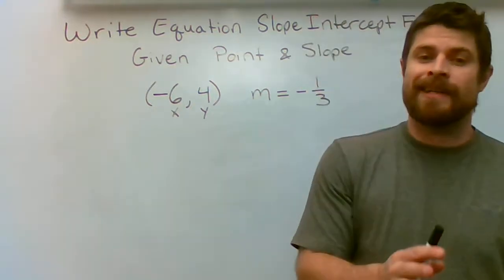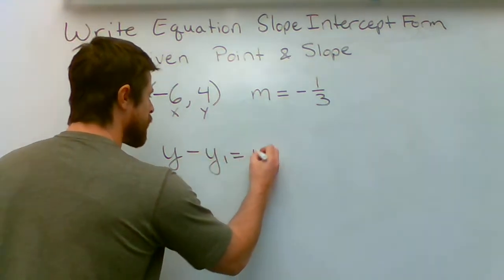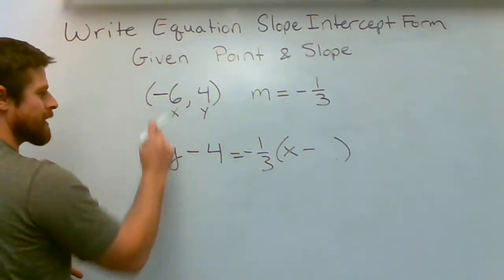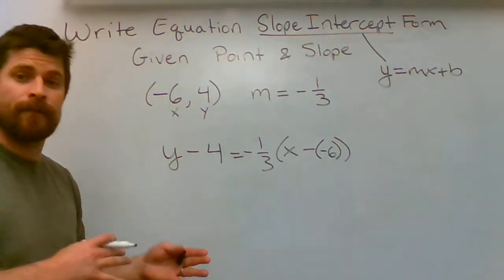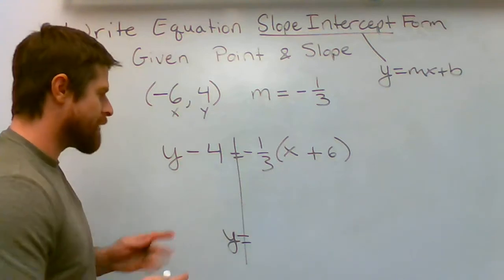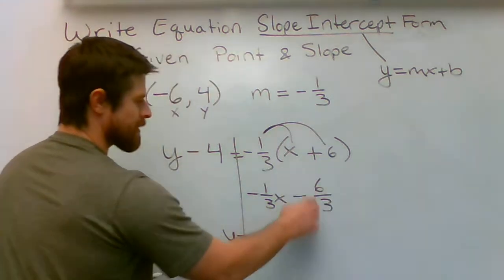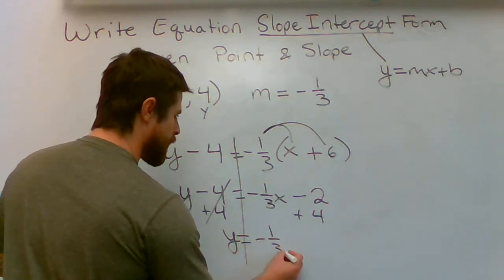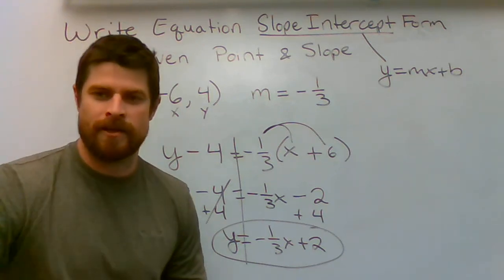Write Equation in Slope Intercept Form when Given a Point and Slope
In this video I show how to write the equation out in Point Slope Form first. Once you get the equation written out you can convert it into Slope Intercept Form (y=mx+b) in just a few simple steps.